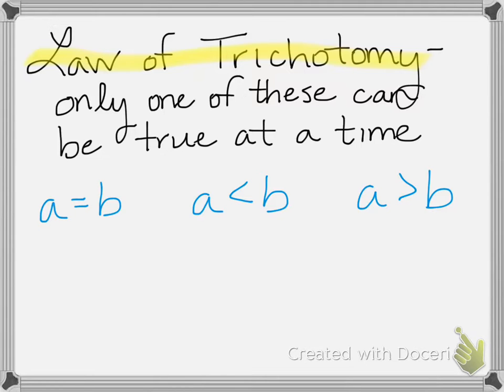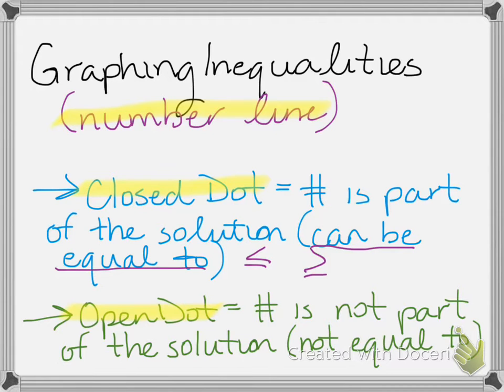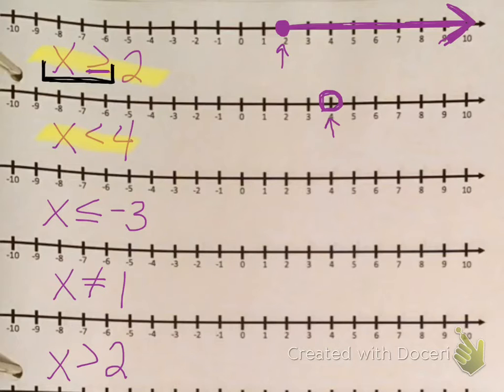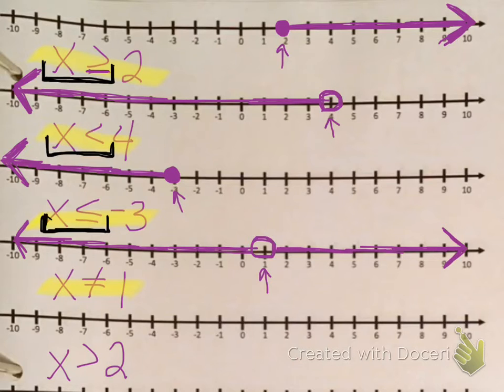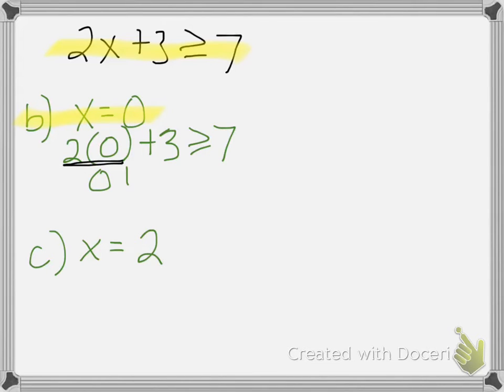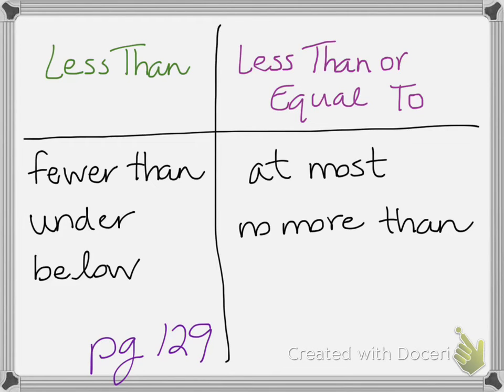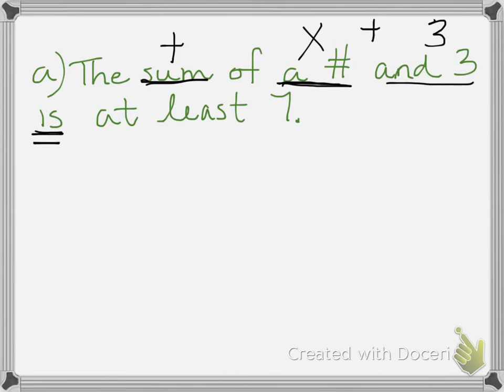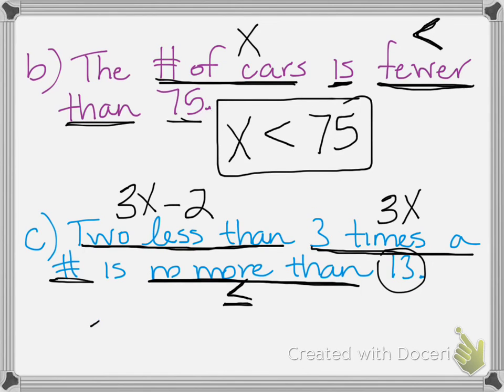Algebra: 4.1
Grace Academy 8th Grade
Lesson 4.1 - Inequality Notation